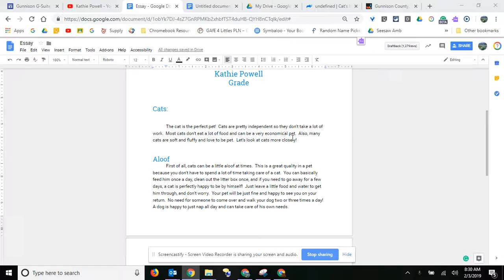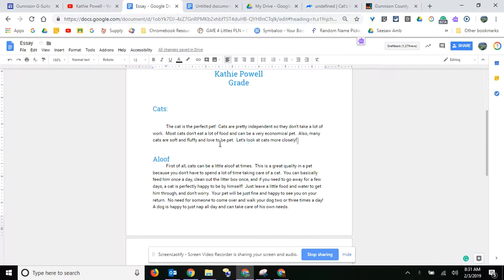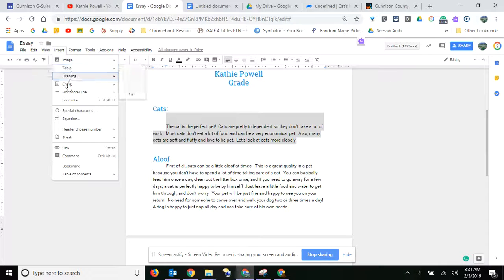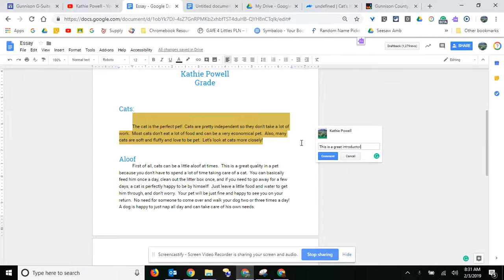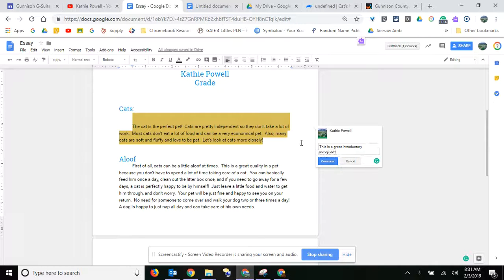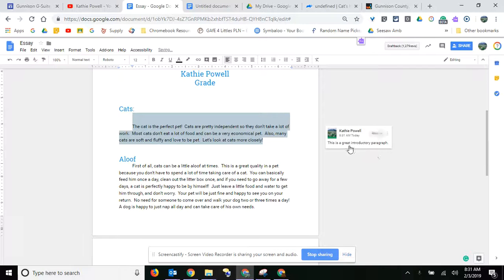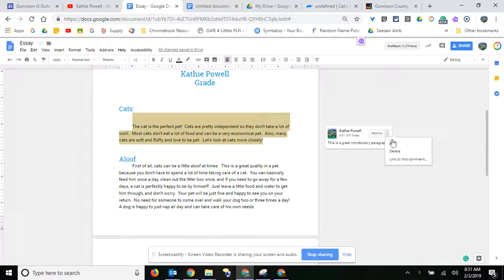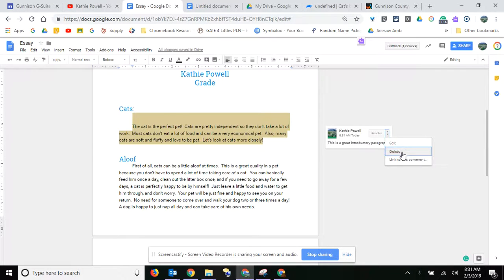Adding Comments to a Google Doc